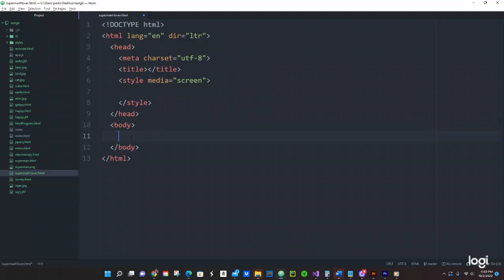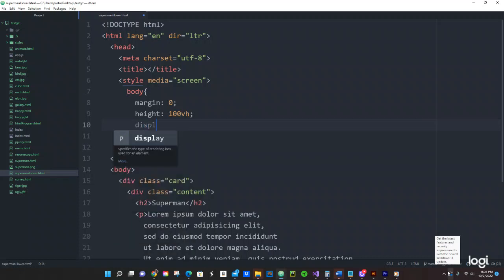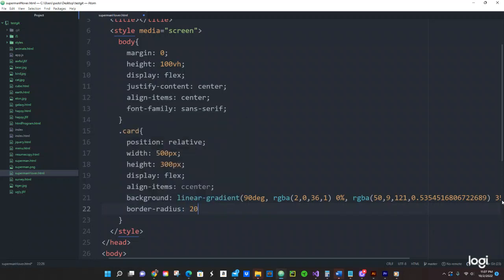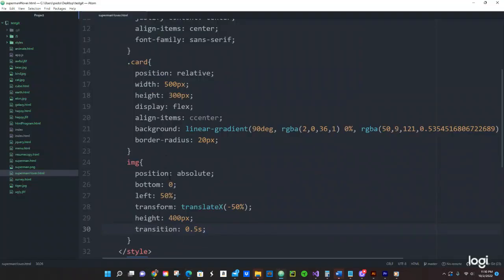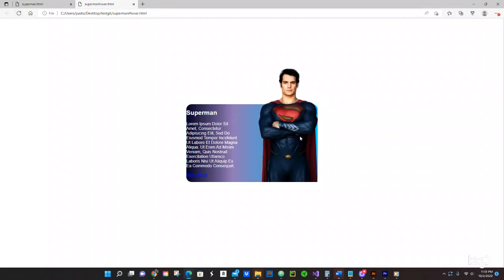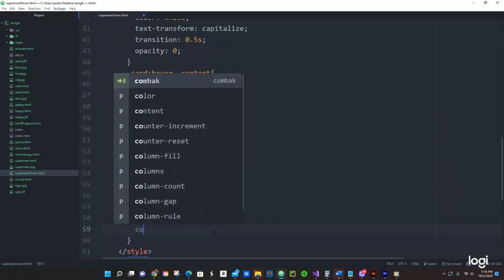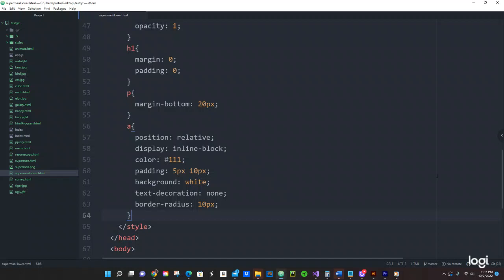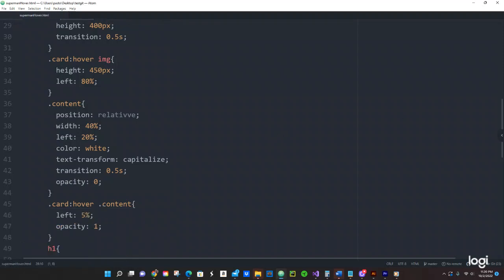Card Hover HTML5 and CSS3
This was a fun one to work on.  Card Hover looks very good here.

Thanks.